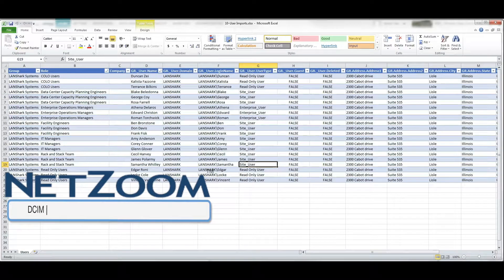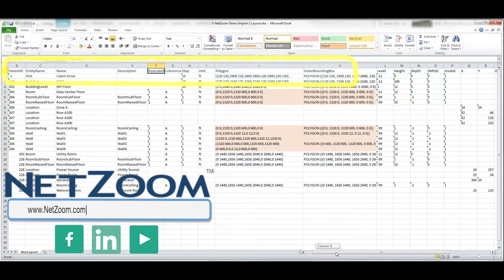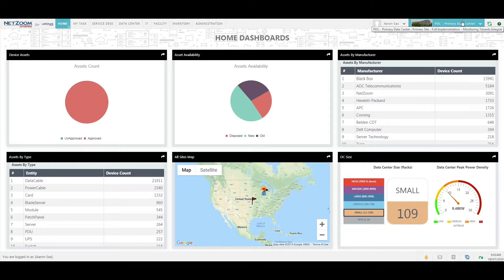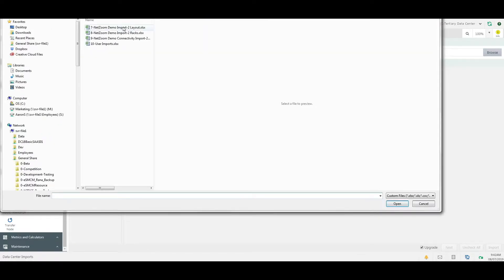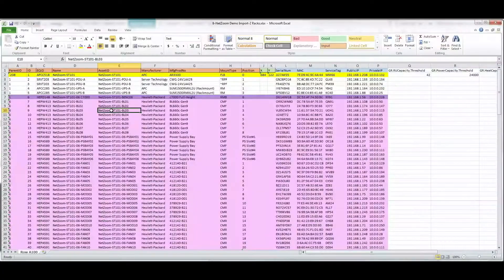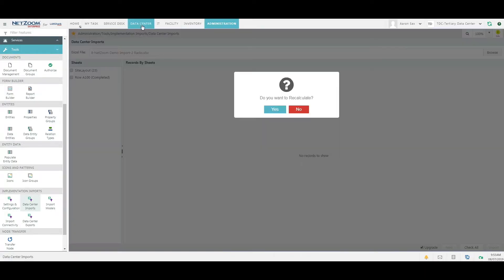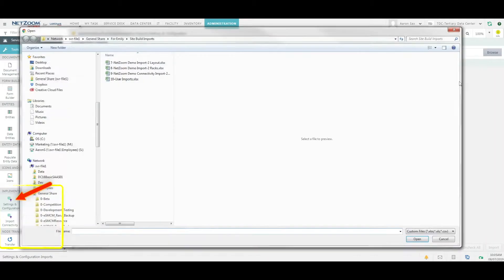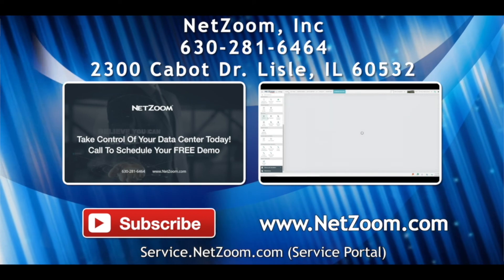DCIM Implementation and Importing Using NetZoom's DCIM Software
NetZoom makes your DCIM implementation easy by allowing you to create simple excel spreadsheets, to import data into your data center.